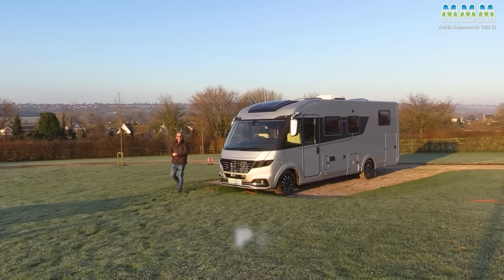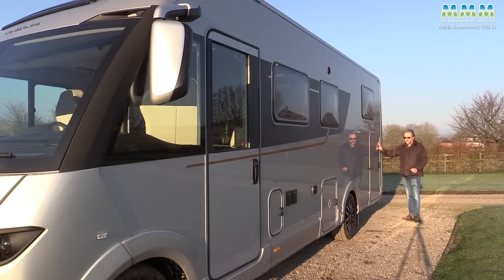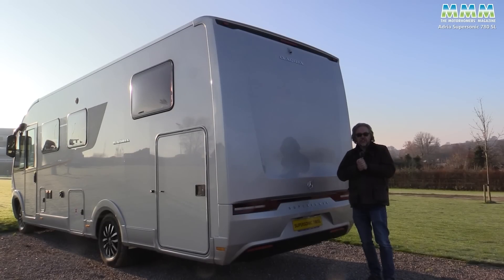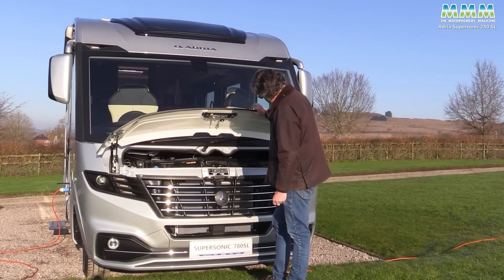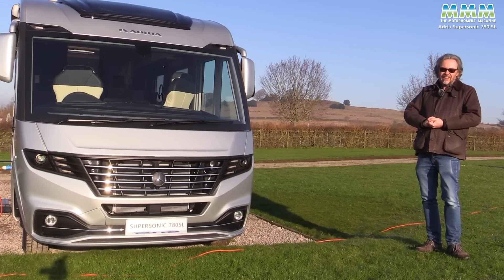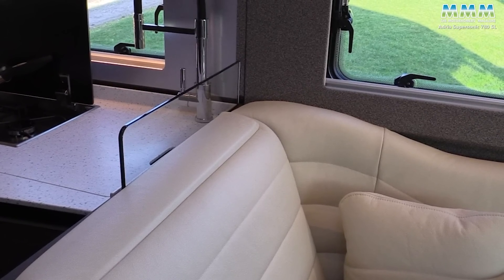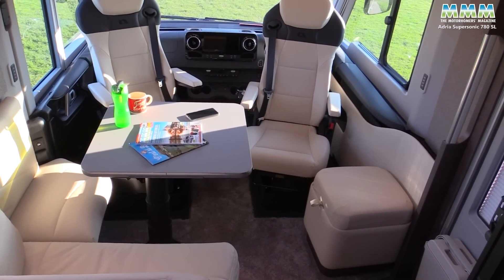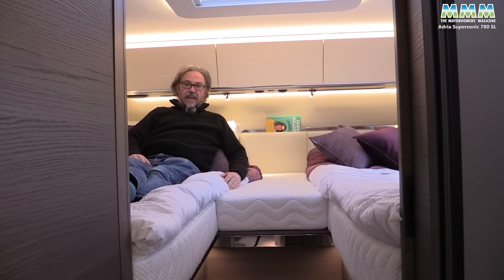Everything comes as standard in the Supersonic, Adria's new flagship A-class Mercedes motorhome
Peter Vaughan tests the latest top-of-the range A-class motorhome from Adria, one of Europe's top motorhome manufacturers. The new Supersonic 780 SL is a Mercedes Sprinter-based A-class with rear single beds and a very luxurious standard specification.